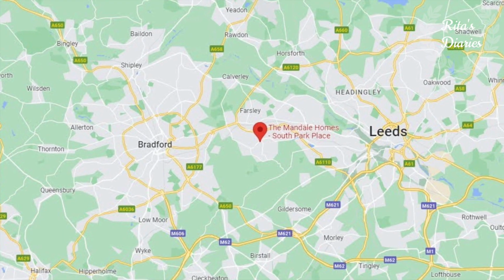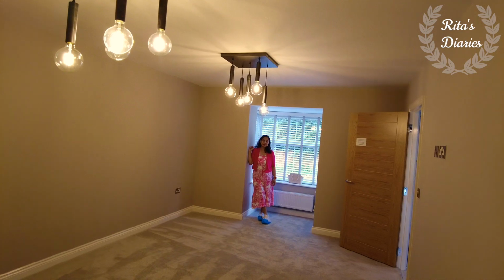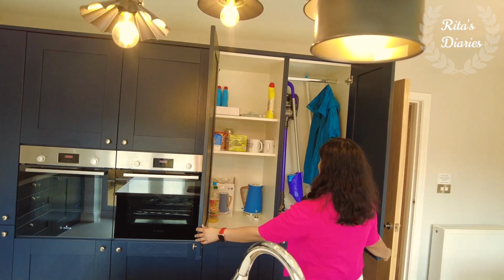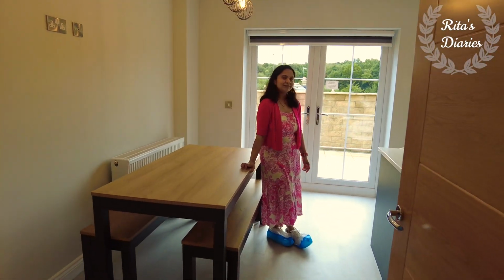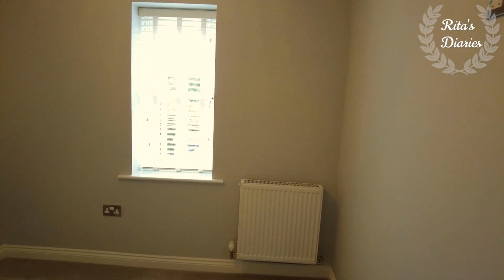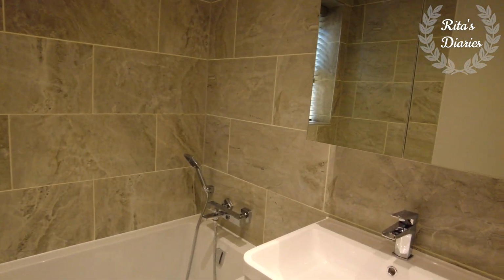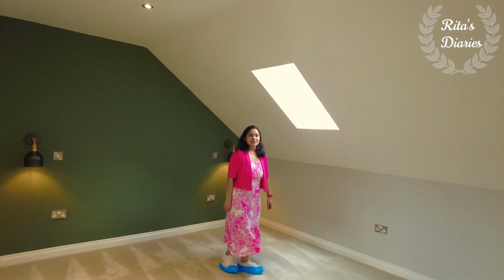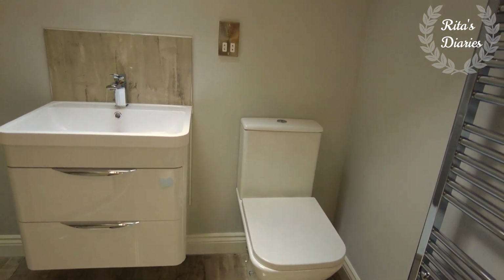House Tour UK 🇬🇧 - A Spectacular 4 Bed Detached House in Leeds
Discover The Ultimate Dream Home In Leeds - A Spectacular 4 Bed Detached House!
Prospect from Mandale homes Leeds

The Prospect from Mandale Homes comes in two slightly different versions, depending on the development:

1. Prospect at South Park Place, Pudsey:

This is a 4-bedroom detached house, perfect for larger families.
It has a well-proportioned layout with:
Downstairs: Large open-plan kitchen/dining area with island, separate lounge with bay window, downstairs WC, and French doors leading to the garden.
First floor: Two double bedrooms, two further good-sized bedrooms (one suitable as a study), and a family bathroom.
Built with sustainable features like air source heat pumps.
Modern design with clean lines and open spaces.
Generous private garden.

2. Prospect at Hebble Brook View, Halifax:

This is a 4-bedroom detached house designed for modern family living.
It features:
Downstairs: Open-plan kitchen/dining area with island, lounge, utility room, and downstairs WC.
First floor: Spacious master bedroom with en-suite, two further double bedrooms, and a single bedroom (flexible as a study).
Large windows offering stunning views of the Hebble Brook viaduct.
High-quality build with excellent energy efficiency.
Private garden.
Here are some things people seem to like about the Prospect:

Spacious and flexible layout: Accommodates different family needs and lifestyles.
Open-plan living area: Great for entertaining and family gatherings.
Modern design: Appealing to contemporary tastes.
High-quality finishes: Built to last with attention to detail.
Private garden: Provides outdoor space for relaxation and enjoyment.
Things to consider:

Availability: Both versions may not be available in all Mandale Homes developments.
Price: Detached houses typically come with a higher price tag.
Size: Ensure the house size aligns with your needs and outdoor space preferences.
If you are new to my channel, I’m happy you clicked on my video! ✨

This video is a house tour of a four-bedroom detached property by Mandel Homes in Leeds.

The house has a spacious and lengthy hall with various partitions leading to the living room, kitchen/dining area, and the first floor. The living room is big and bright with a large bay window. The kitchen has plenty of light, worktop space, built-in cupboards, fridge freezer, double oven, and a splashback with tiles. There is also a washroom on the ground floor.

On the first floor, there are three bedrooms, a study, and a common family bathroom. The first bedroom is a good size with plenty of natural light. The second bedroom is a bit smaller than the first one. The third bedroom is on the smaller side as well but has a bigger window. The bathroom is spacious and well-designed with a bathtub, sink, water closet, and a shower cubicle. There is also a small storage space with a water heater.

The master bedroom is located on the second floor and it’s quite wide and spacious. It has a ceiling window and a wall partition that can be used as a bed space and a changing space. The ensuite bathroom has a walk-in shower, water closet, sink, and a ceiling window.